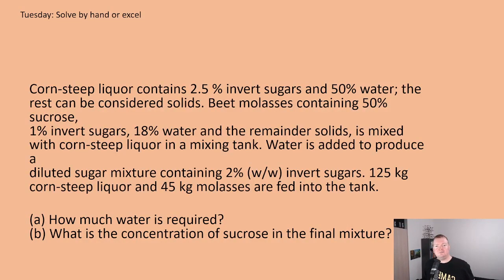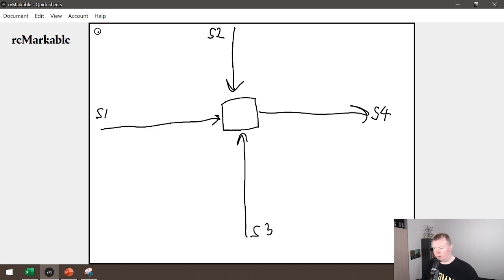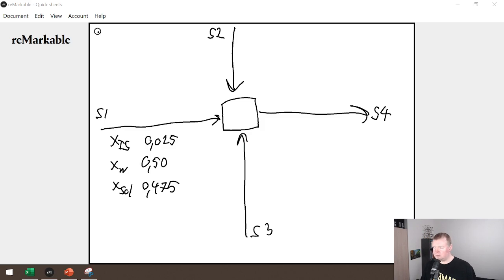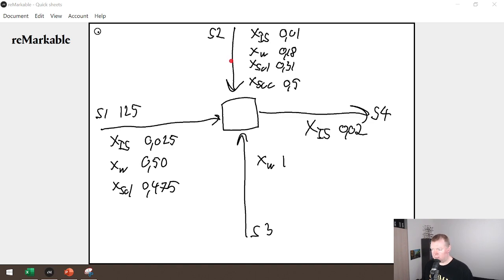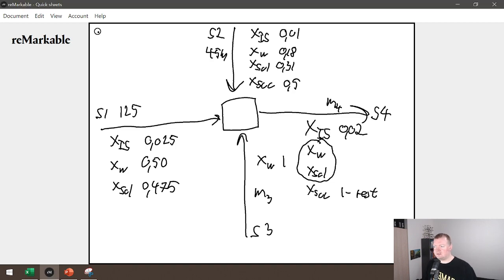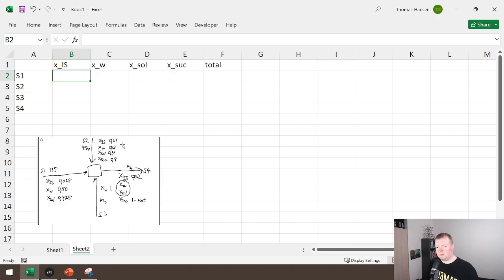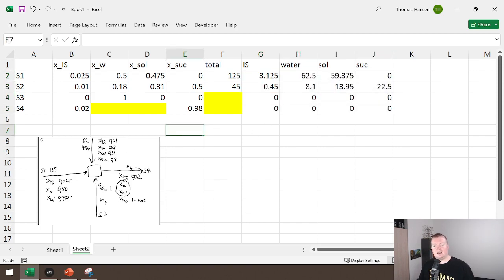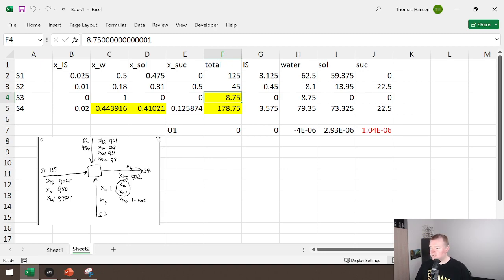Corn-steep liquor and beet root molasses